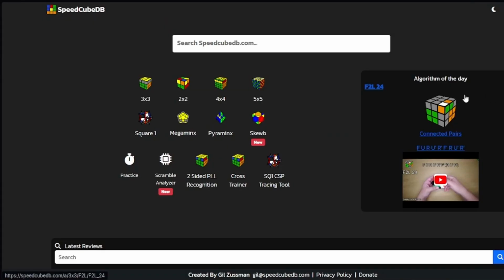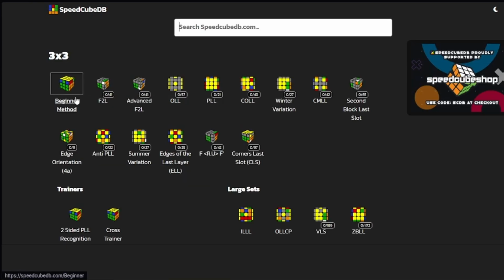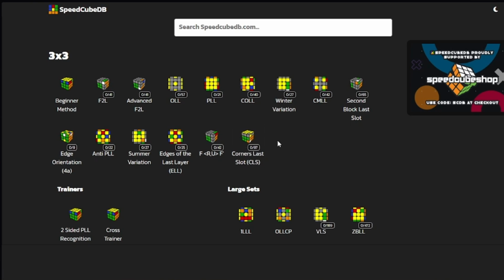How to Improve on 3x3 Efficently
I will go over my 4 biggest improvement techniques and why they are important for sub anything at this level and beyond. This video is more focused at cubers who average sub 30 but will help most at the sub 15 range.